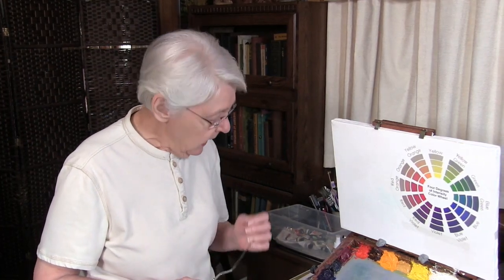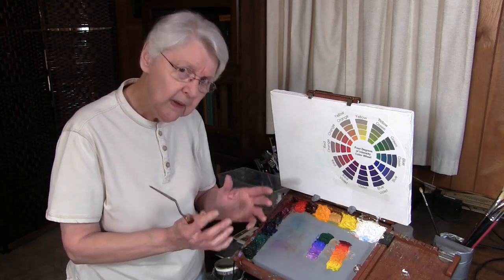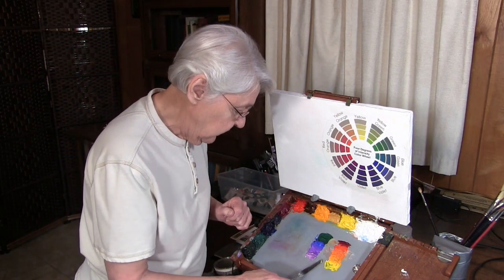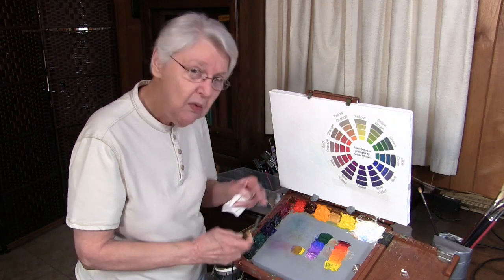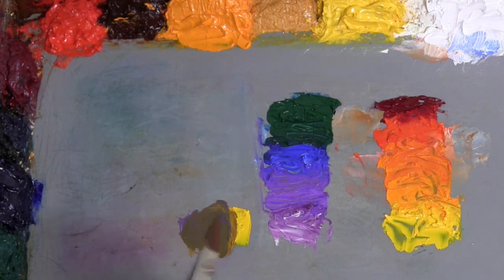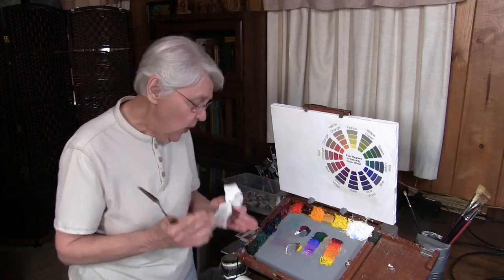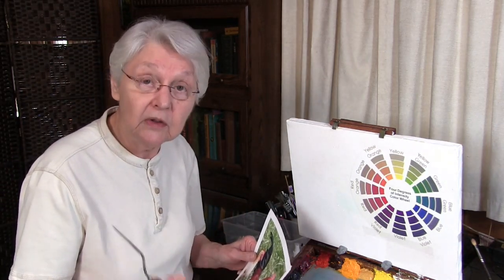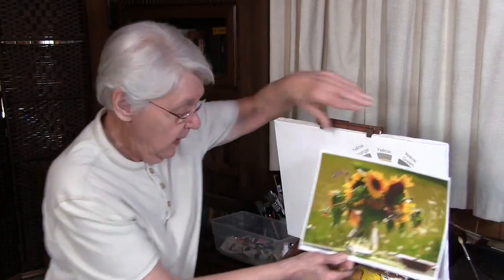Quick Tip 203 - Neutralizing Colors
In Quick Tip 203 - Neutralizing Colors artist/art teacher Dianne Mize answers a subscriber's questions about creating and using neutral colors.